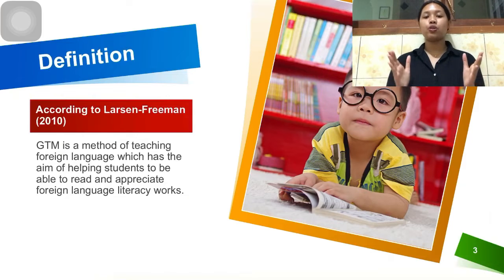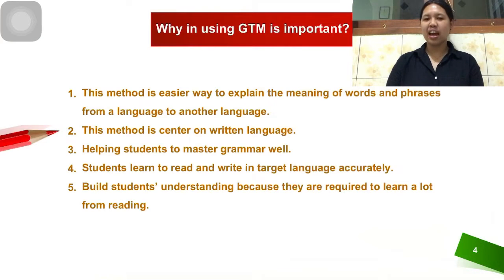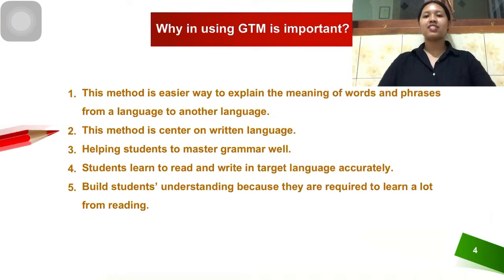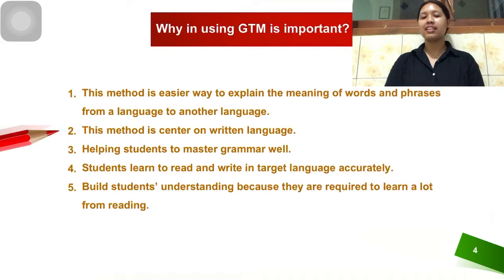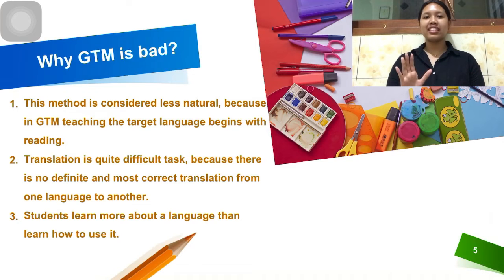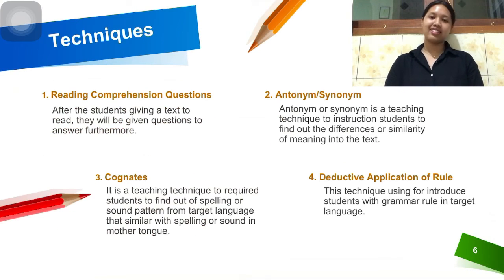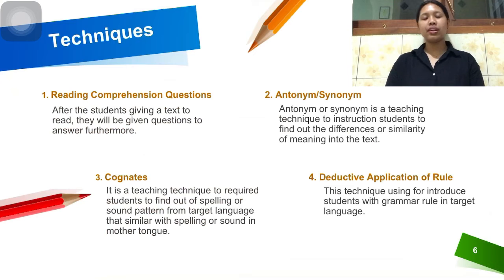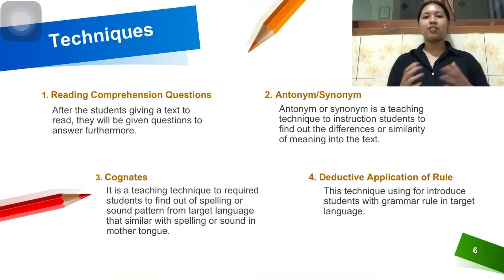Grammar Translation Method (NIM: 2112021183)